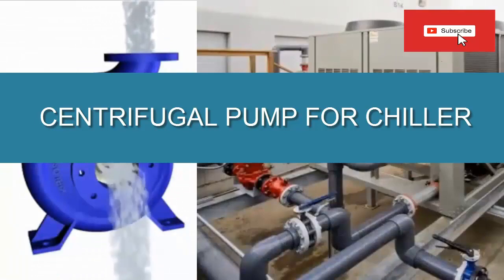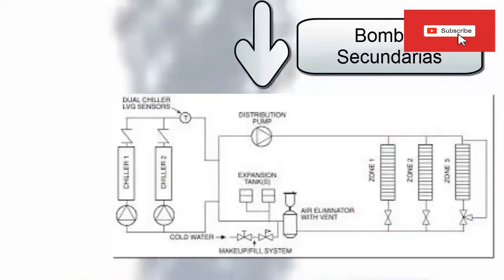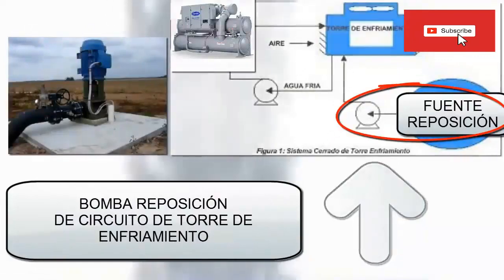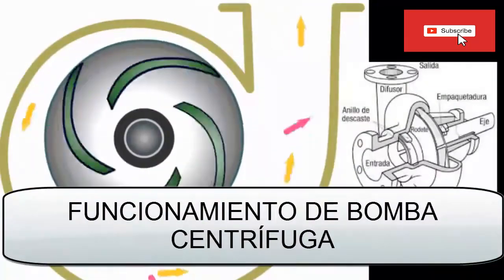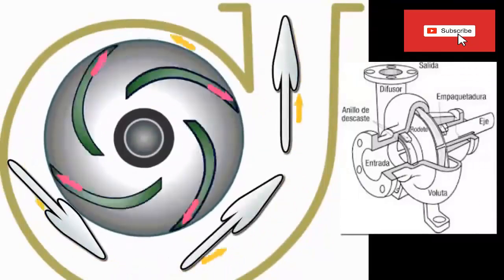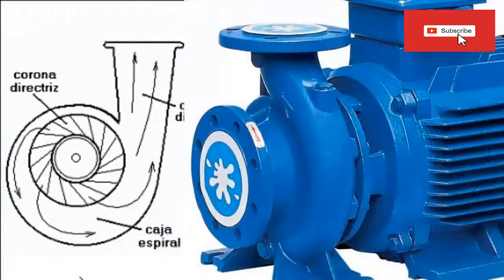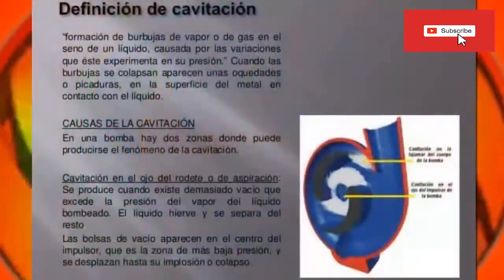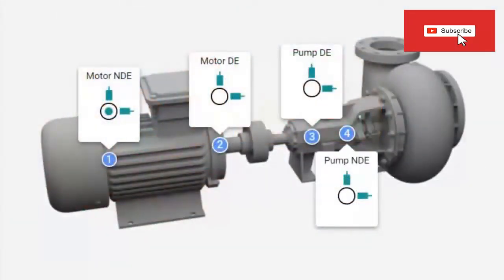How Do Primary and Secondary Pumps Work in Chillers with Pumps for Cooling Towers?